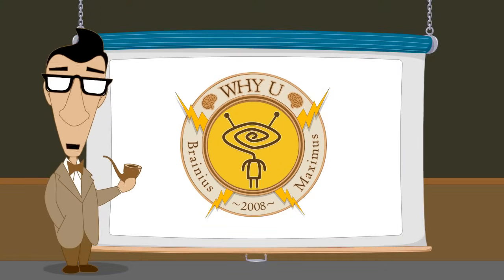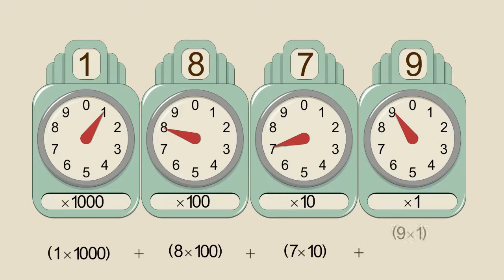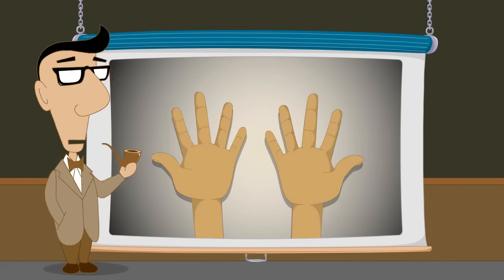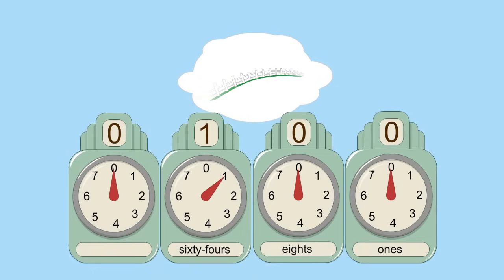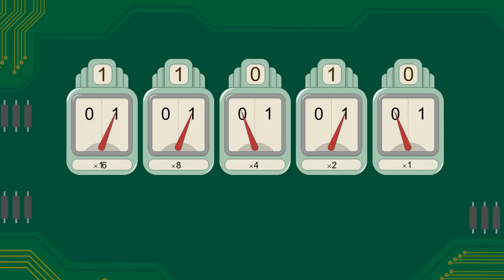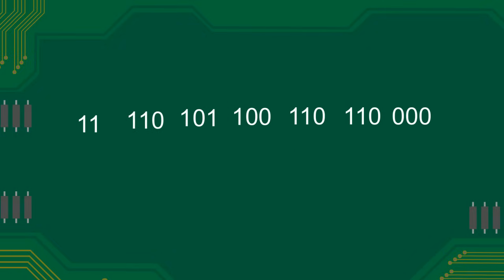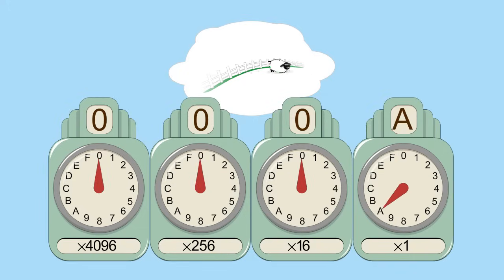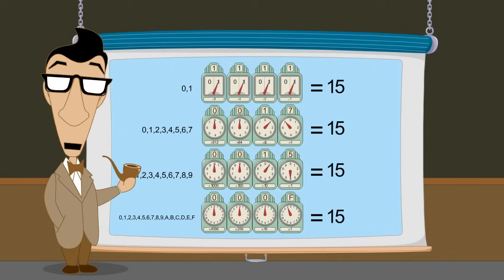Pre-Algebra 3 - Decimal, Binary, Octal & Hexadecimal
Our modern decimal number system is base-10. Other number systems used in fields like computer engineering are base-2 (binary), base-8 (octal) and base-16 (hexadecimal).
NOTE: The latest version of this video can be viewed on YouTube . That revision corrects a mistake at 8:42 where the number 1,000,000 was incorrectly converted to binary.